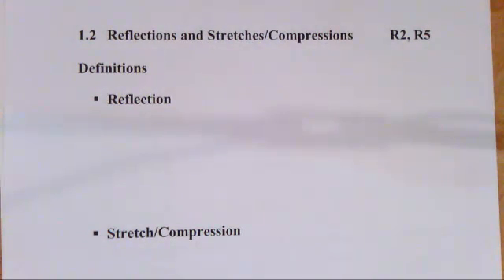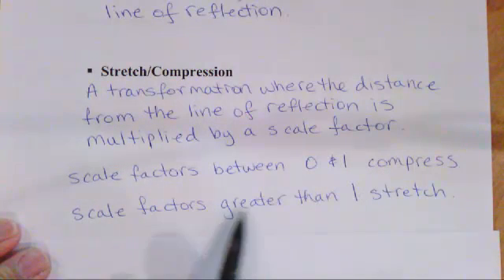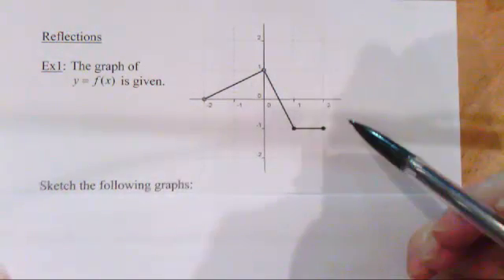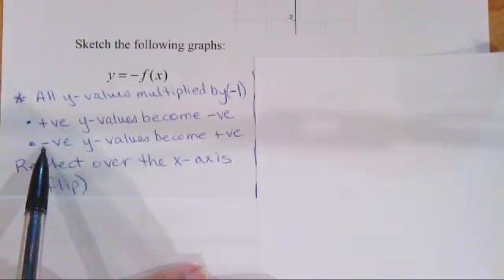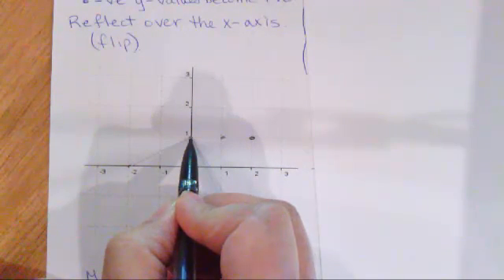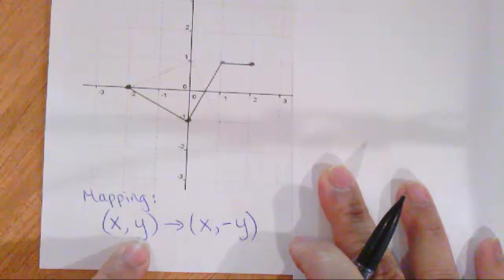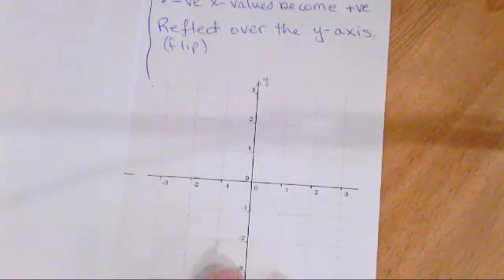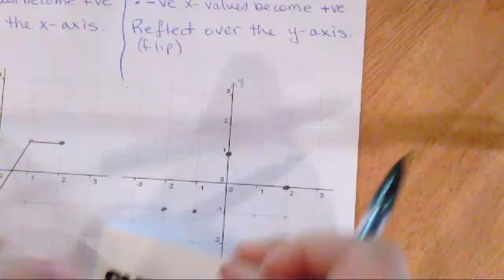pc40 1 2a R2R5